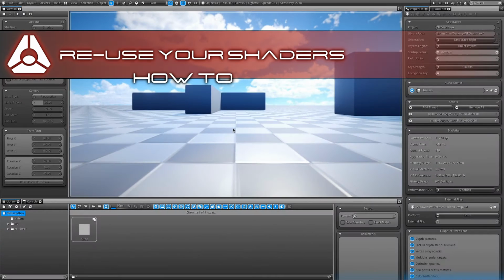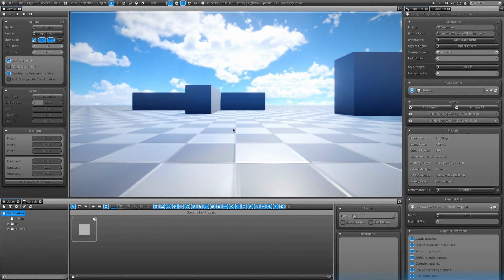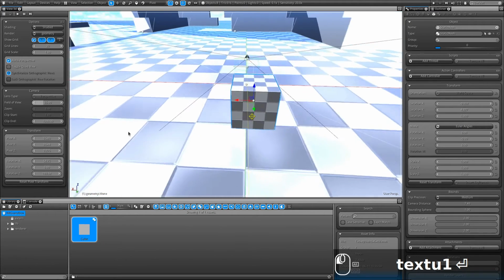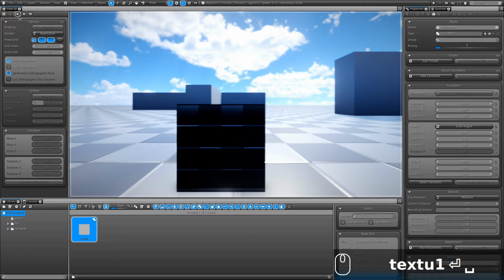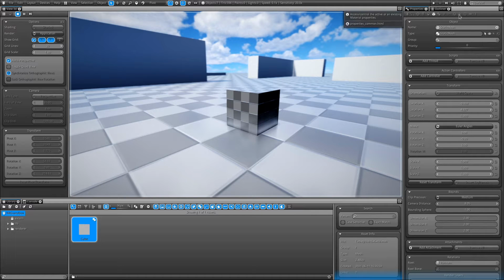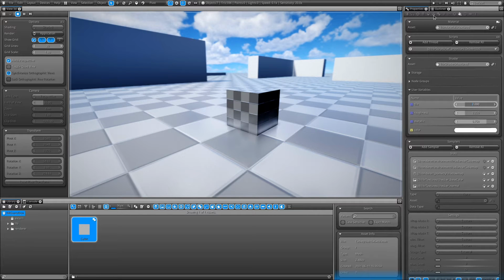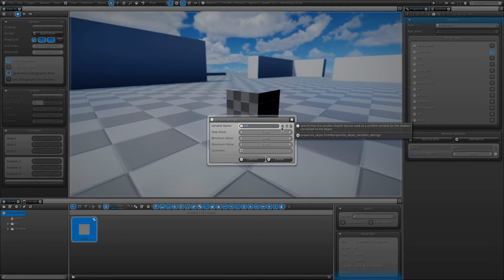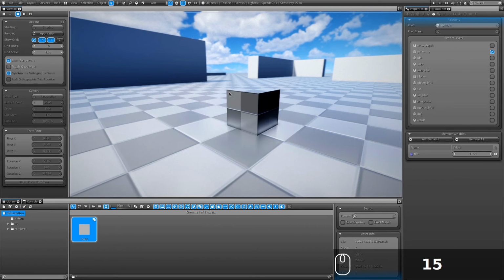Re-use your Shaders [ How To ]